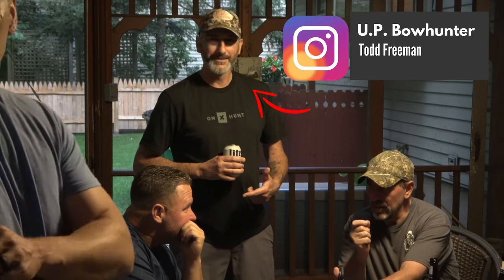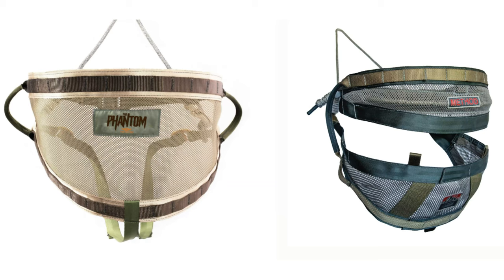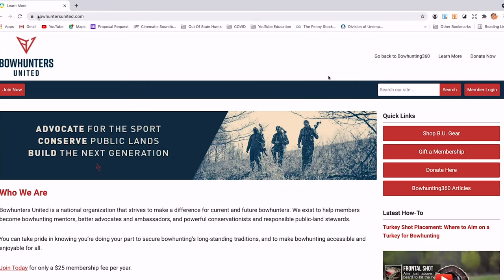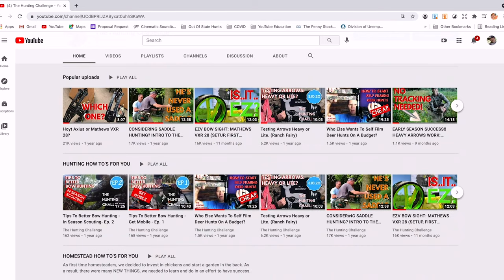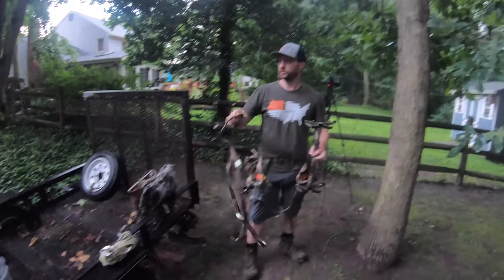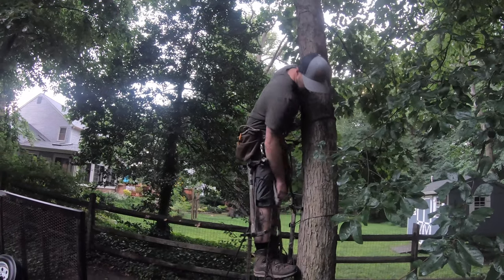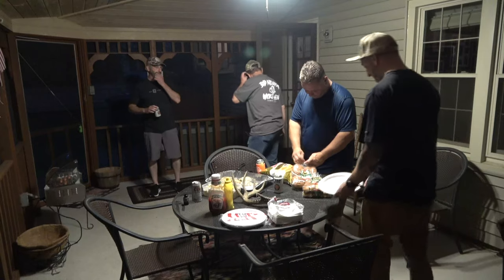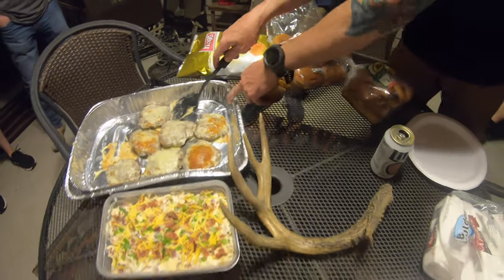Saddle Hunting? Compare the Tethrd Phantom & Latitude Method 2 before you start saddle hunting!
I was recently invited out to Todd Freemans place to partake in a saddle demonstration between the Tethrd Phantom Saddle and the Latitude Method 2 Saddle.  Clint Campbell and Greg Litzinger do demonstrations for two experienced hunter that are interested in saddle hunting.